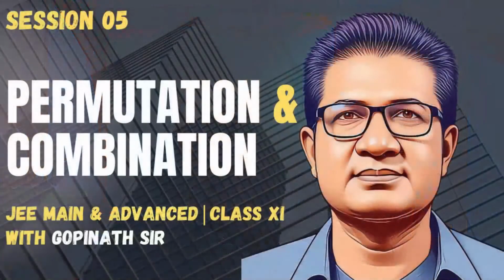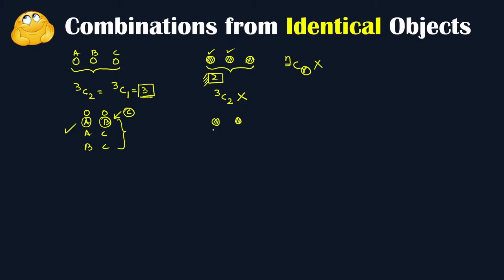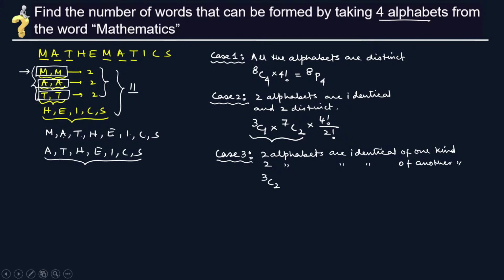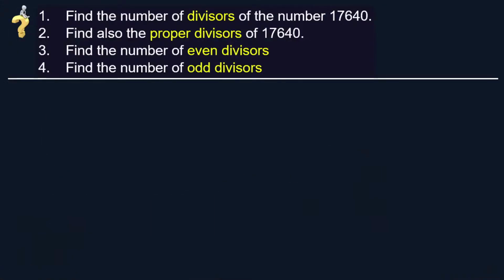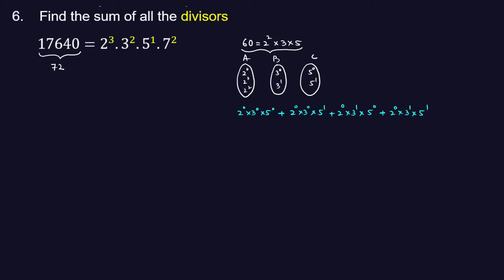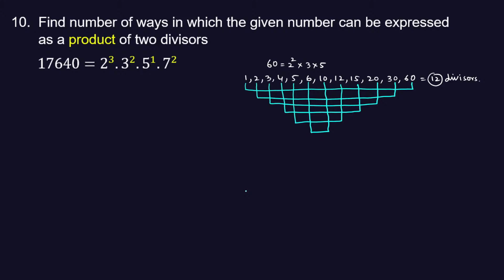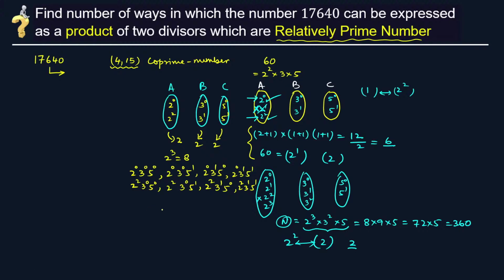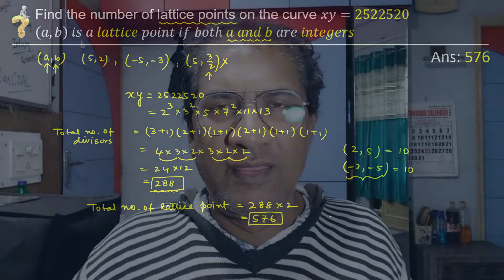Unlock IIT Potential: Master Combinations of Identical Objects & Natural Numbers for IIT Success!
Combinatorics
Topic: Permutation & Combination
Class: 05
👉Sub-Topic Covered
      ✅ Combinations from Identical Objects
      ✅ Associated Problems
      ✅ Dealing with Natural Numbers

Welcome to our comprehensive class on combinatorics! In this video, we dive deep into **combinations involving identical objects** and the challenges that arise when working with **natural numbers** in combinatorial problems.

Through clear explanations and practical examples, you'll gain a strong understanding of how to solve complex problems involving natural numbers and combinations. Whether you're a student learning combinatorics for the first time or looking to sharpen your skills, this class will guide you step-by-step to mastering these essential concepts.

Join us and enhance your problem-solving ability in the fascinating world of combinatorics!